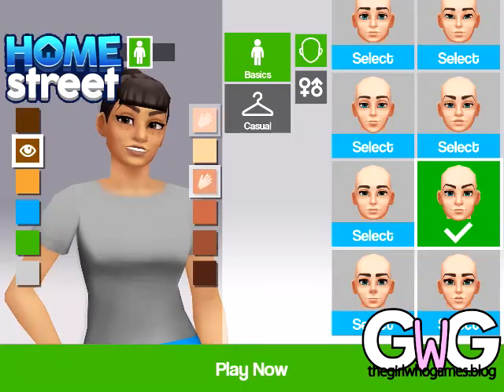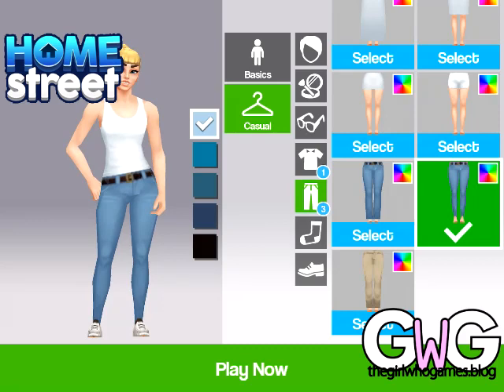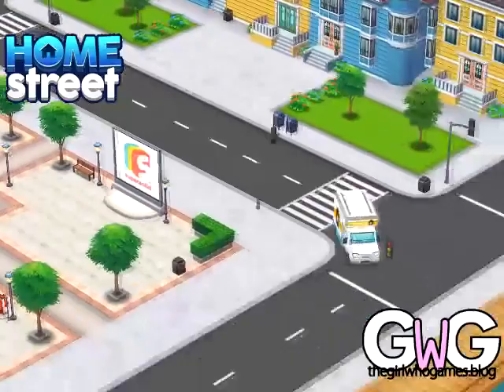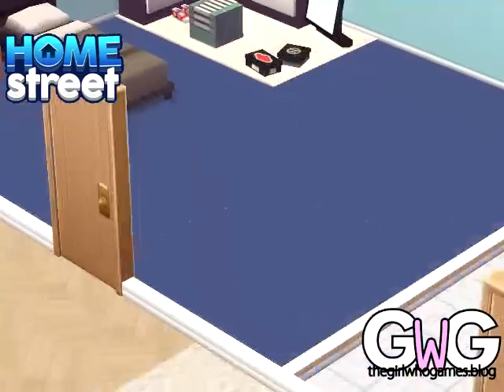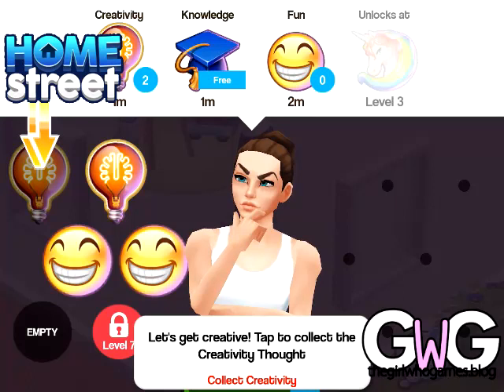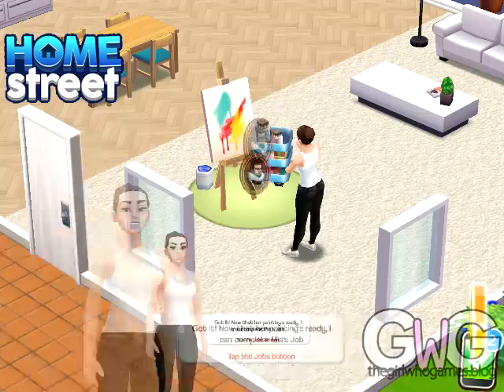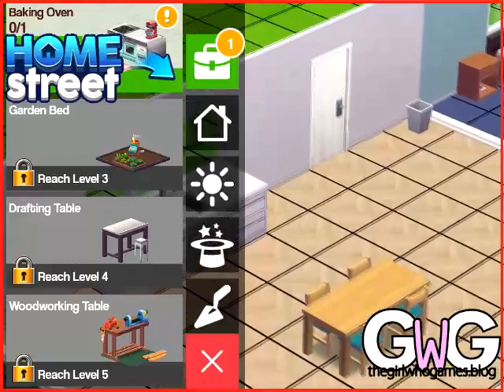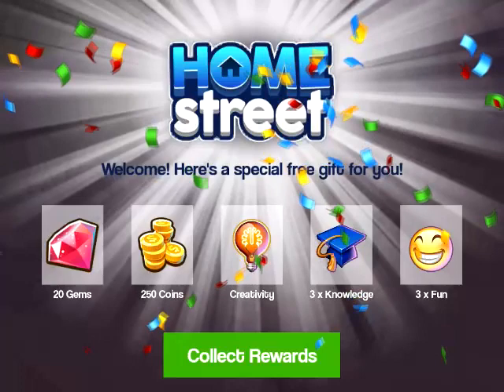Home Street- Part One: Starting the Game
In Part One of Home Street I create my character and start playing the game!

thegirlwhogames.blog